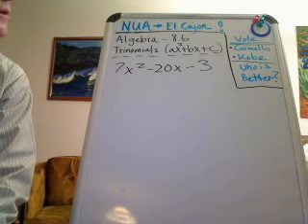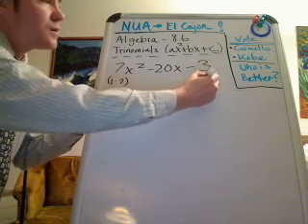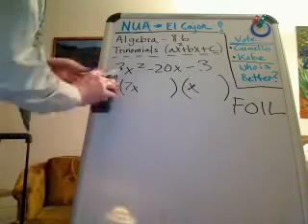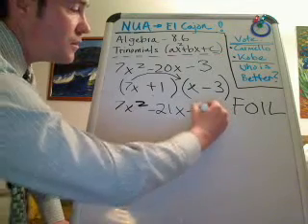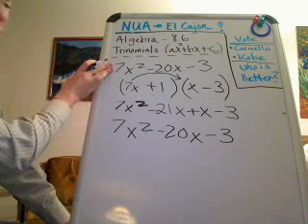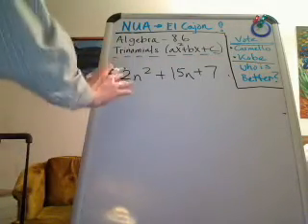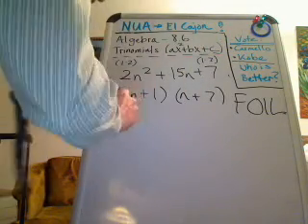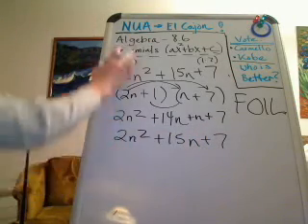NUA Career Path and Online Students: Algebra- Trinomials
Two examples of trinomials from chapter eight of the Prentice Hall Algebra 1 textbook. Trinomial type: ax2 + bx + c. Dealing with factors of prime numbers and steps toward solving these equations is reviewed. Fernney and Jessica are taking the steps to master this type of problem. Students can vote on who is better, Kobe Bryant of Carmello Anthony. El Cajon students Haley, Megan, and Jessica continue to succeed in school.